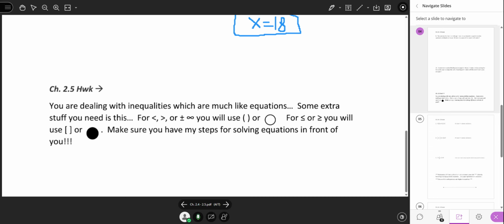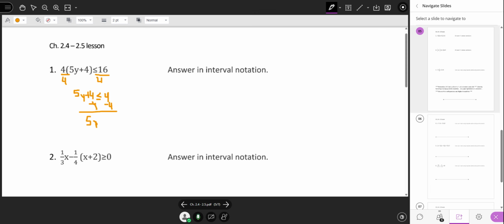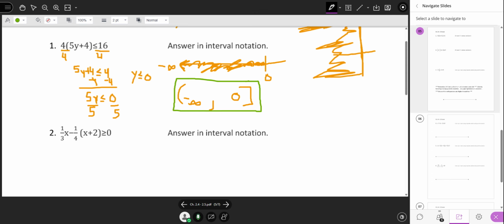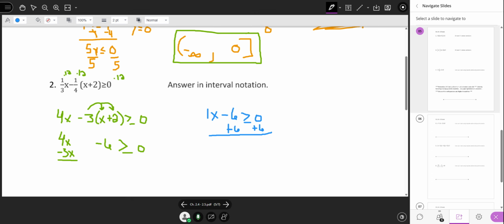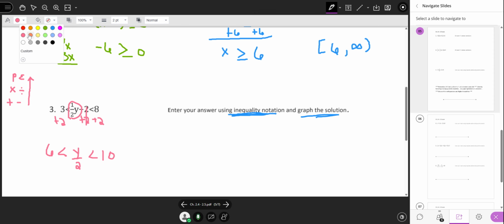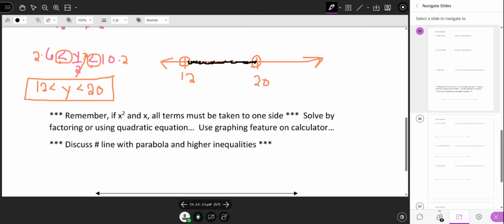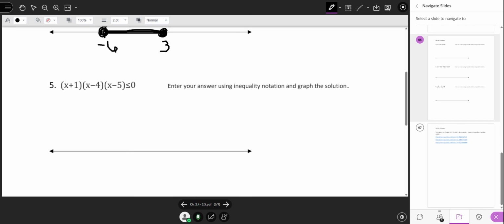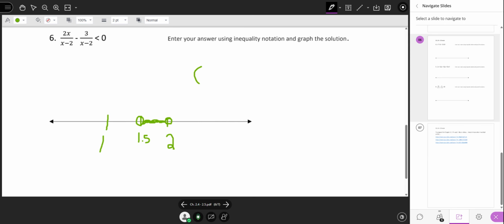Ch 2 5 Inequalities explained in more detail